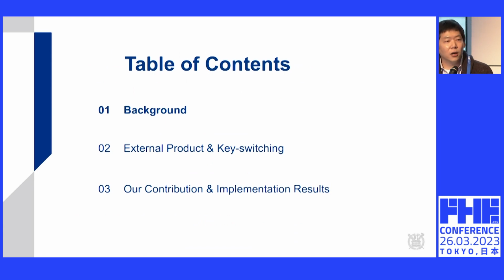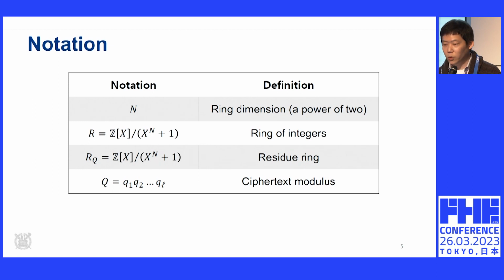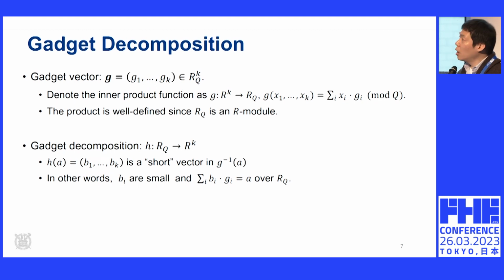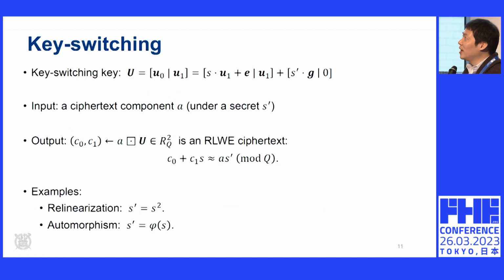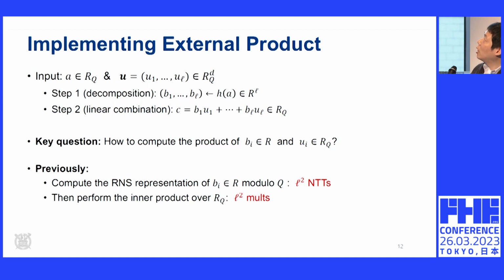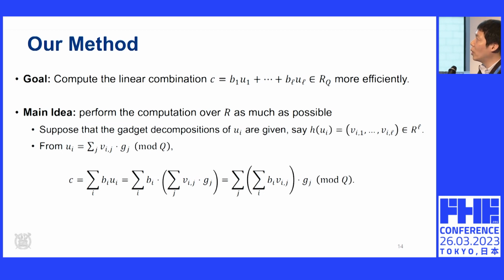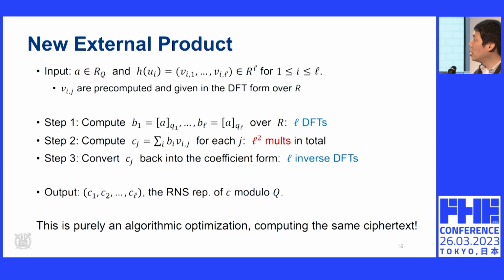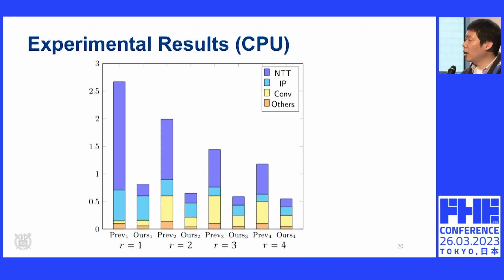Accelerating HE Operations from Key Decomposition Technique w/ Yongsoo Song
In this presentation at the FHE.org Tokyo 2023 conference, Assistant Professor at the Department of Computer Science and Engineering at Seoul National University, Yongsoo Song presents "Accelerating HE Operations from Key Decomposition Technique", a joint work with Miran Kim (Hangyang University), Dongwon Lee, and Jinyeong Seo (Seoul National University).